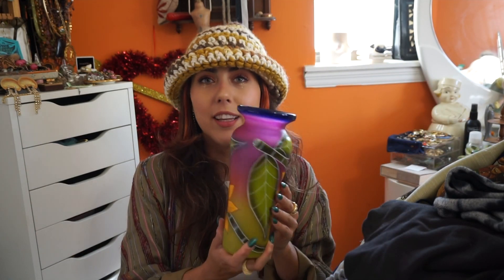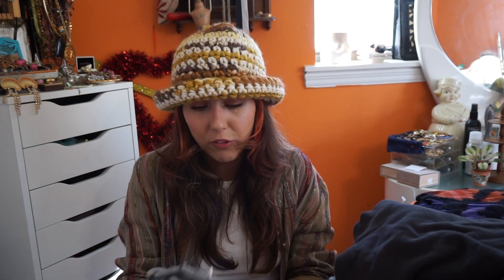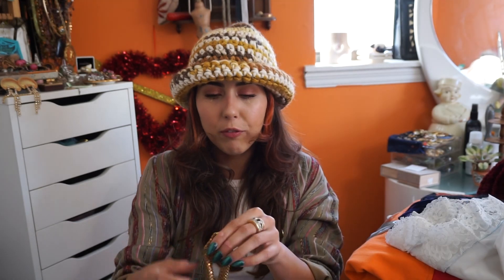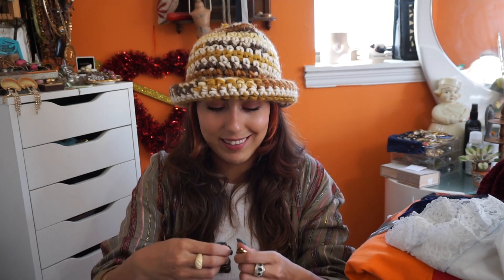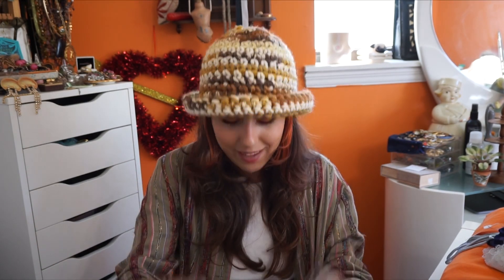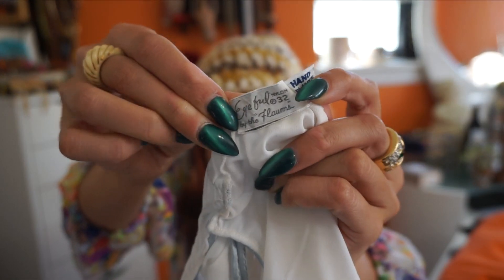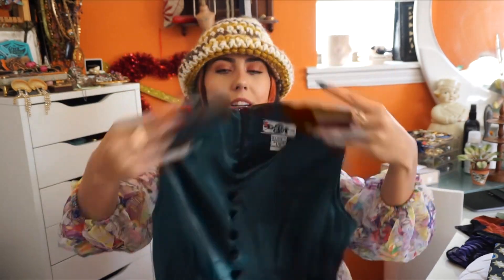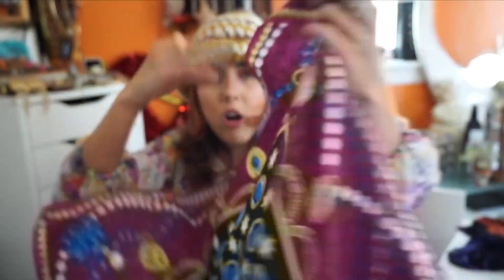HUGE MAXIMALIST DESIGNER & VINTAGE END OF YEAR THRIFT HAUL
Man have I had a few good weeks at the thrift! I found JEAN PAUL GAULTIER, REFORMATION, ISABEL MARANT AND MORE! What was your favorite piece I found?

♫ Minimatic -  Frou Frou♫